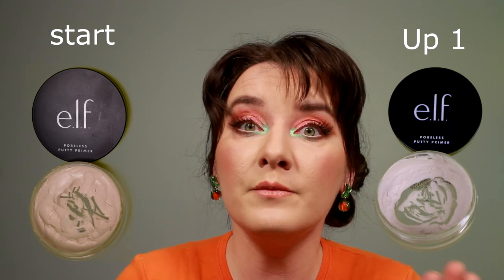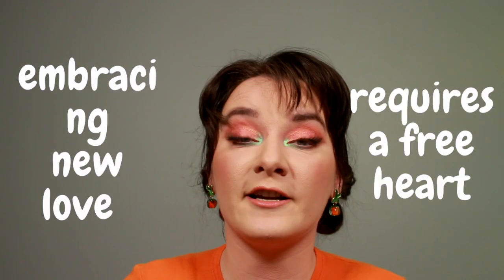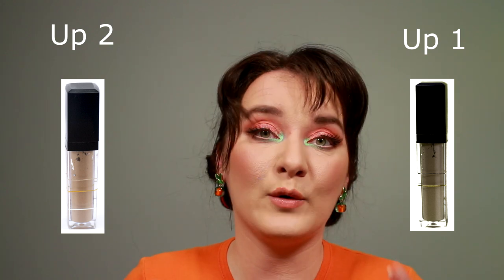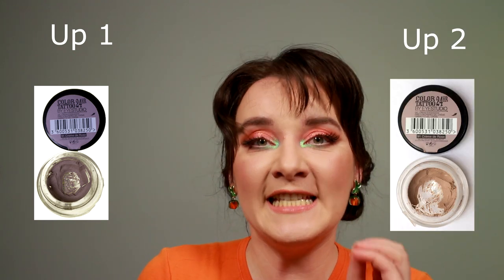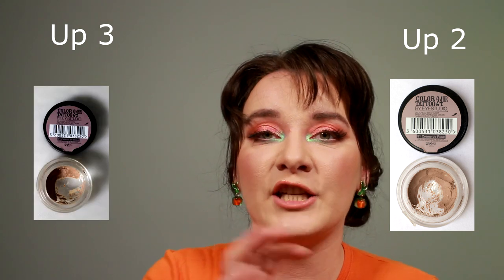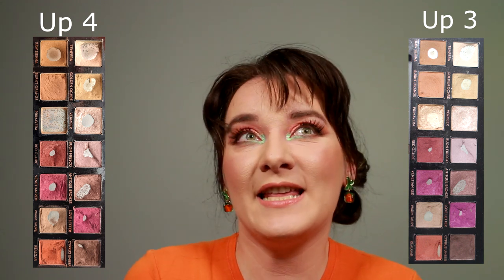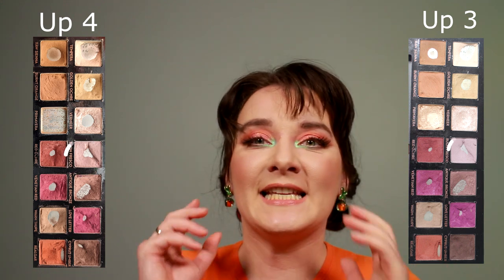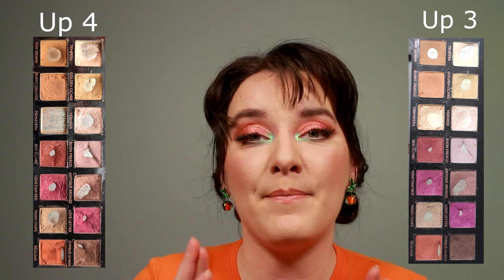Project Pan Finale | RESULTS | PROJECT PAN 2024? | FINISHING PRODUCTS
I can’t believe it has been a year since I started my first ever project pan! Out of the the products I’ve introduced in 2023, by 2024 finale I finished half of them! Though the road was very bumpy, there were a lot of trials and error, but the results were amazing and  I would definitely do this again. In my makeup project panning journey, I learned how to finish eyeshadows (yeap, it  is possible), how to not only  enjoy products I don’t like, but finish them. In this video I’ll share with you everything I learned about project  panning - the good, the bad, the ugly and not so!